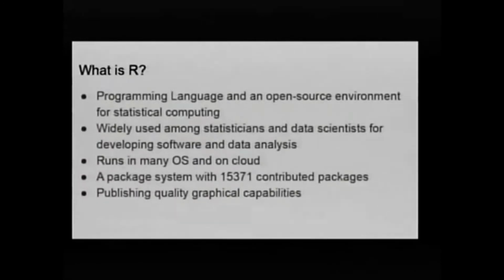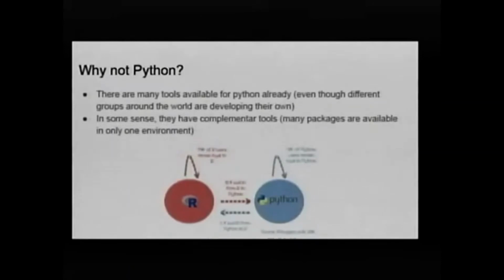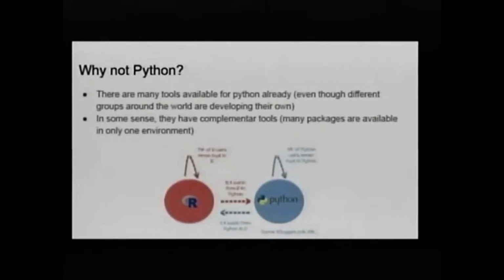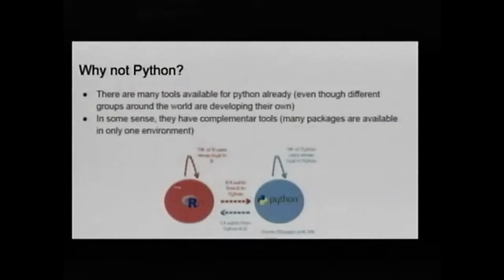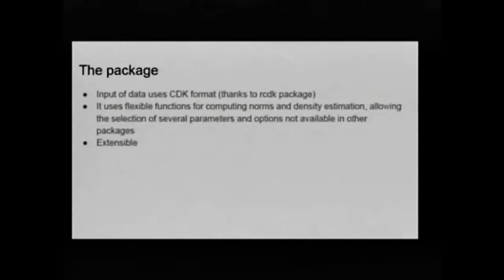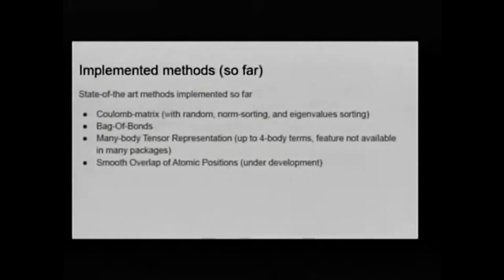IV CINE-CMSC: "A tool for descriptor calculation in R", by Dr. Ronaldo C. Prati, UFABC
Docente na Universidade Federal do ABC, profere palestra intitulada: “A tool for descriptor calculation in R”, no segundo dia do evento IV CINE-CMSC Workshop: Machine Learning Techniques Applied to Computational Material Science with Hands-on, que ocorreu dos dias 10 a 14 de fevereiro de 2020, no Instituto de Química de São Carlos – USP. Ronaldo está vinculado ao programa CINE - Computational Material Science and Chemistry, projeto 20 - Large scale analysis of material properties through the use of machine learning.